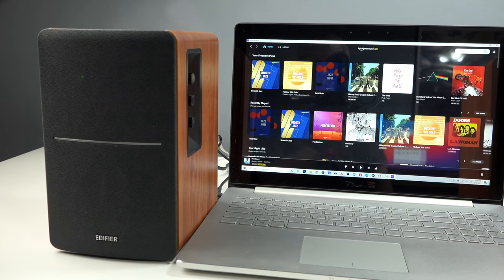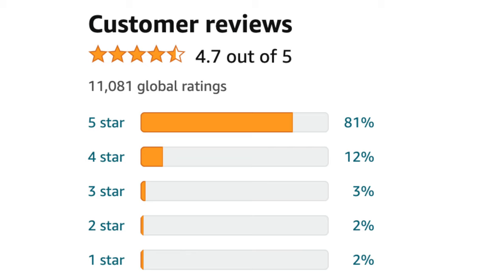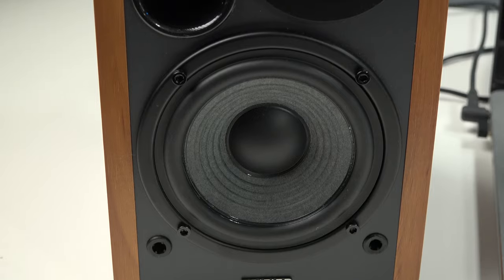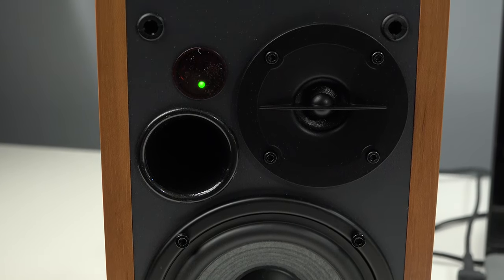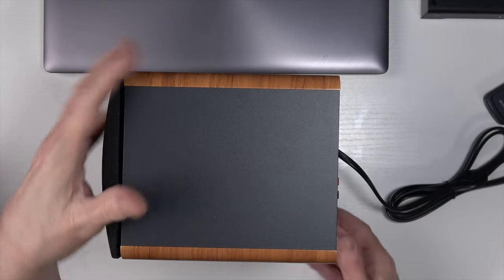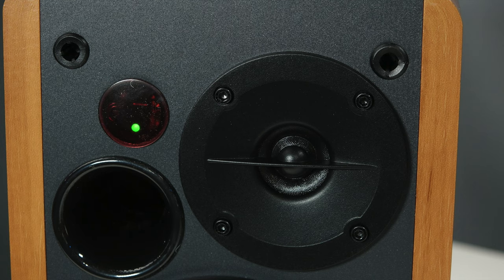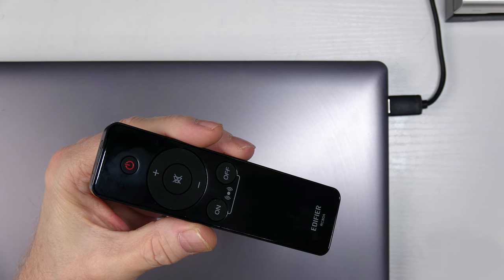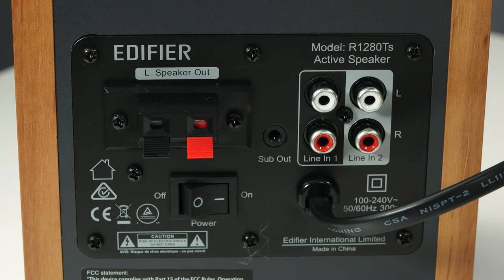Why Are These $99 Speakers So Popular? Edifier RT1280Ts Bookshelf Speakers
This is my review of the Edifier R1280Ts Bookshelf speakers.

Cameras

Lenses

Microphone

Lights

Social